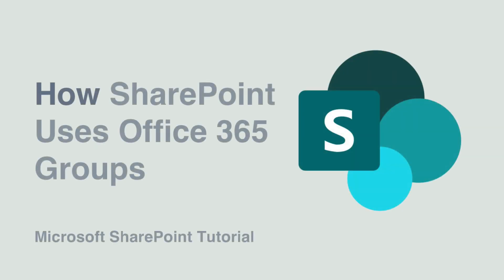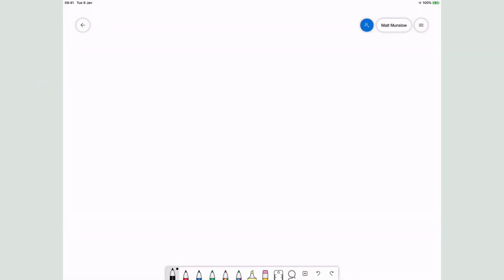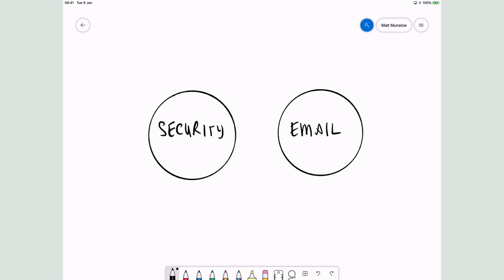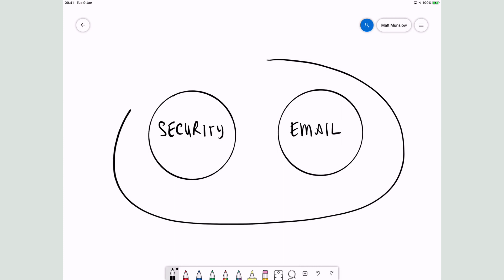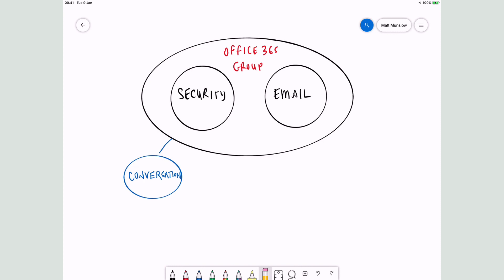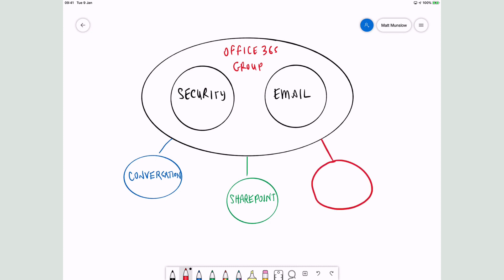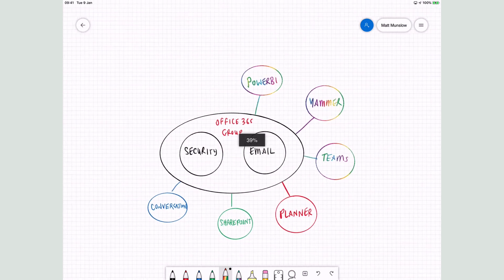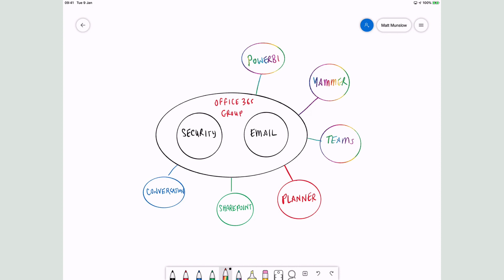How SharePoint Uses Office 365 Groups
In this video we're going to look at how SharePoint uses Office 365 Groups.  I'll talk about why groups are important; how they came to be; and what other apps and services use them.